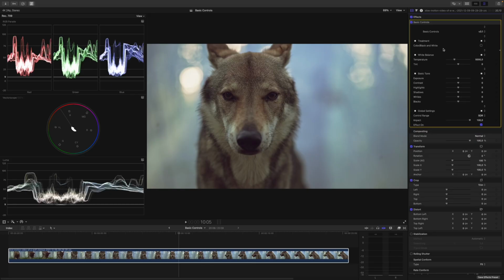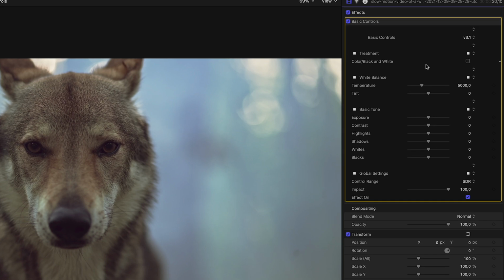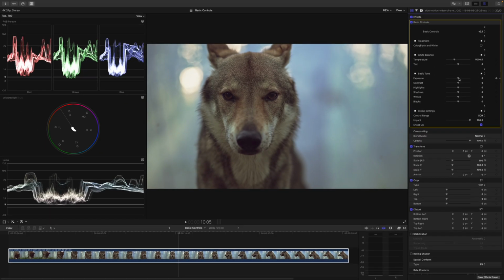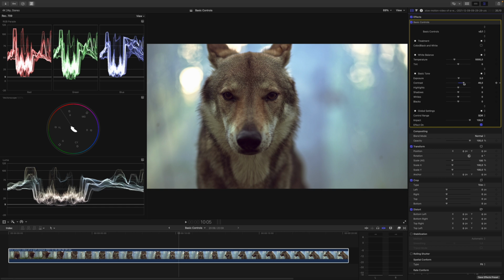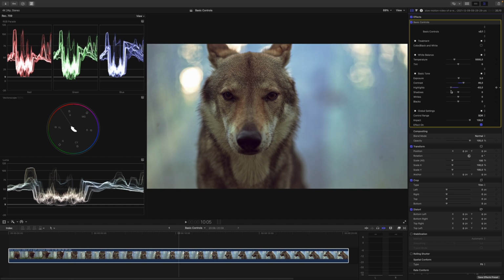Basic Tone Sliders for Final Cut Pro